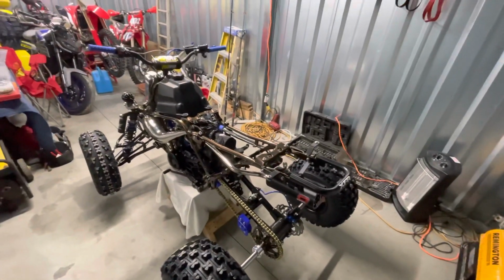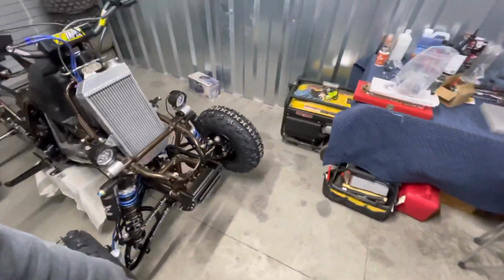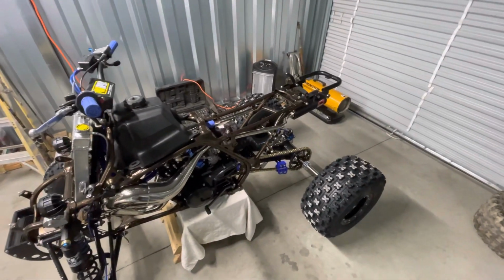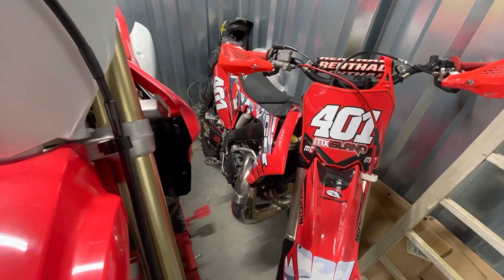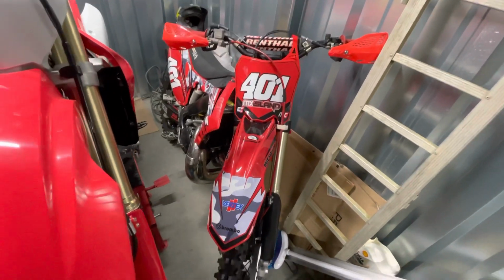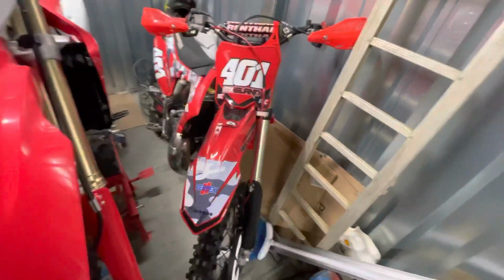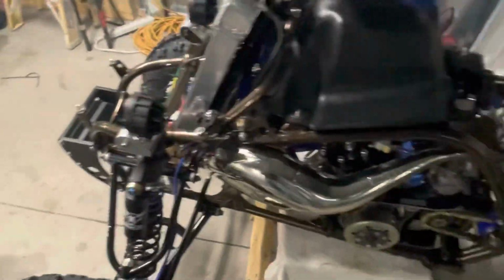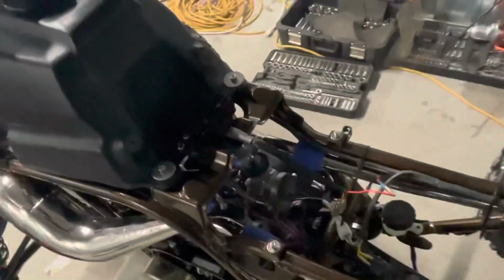Banshee Build Update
Re upload- update on the build as it sits now